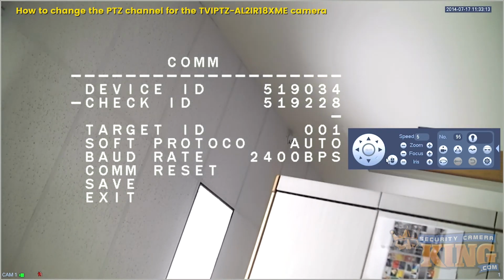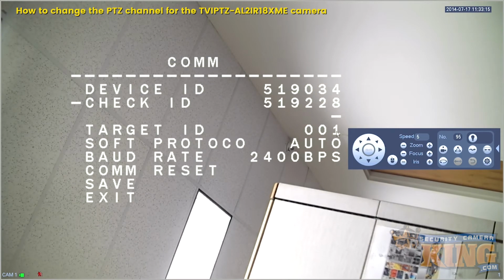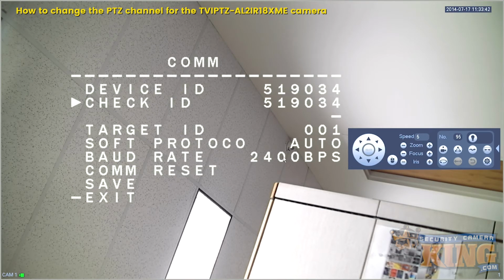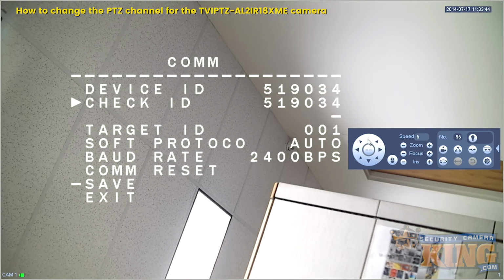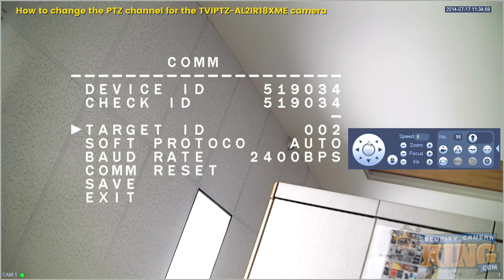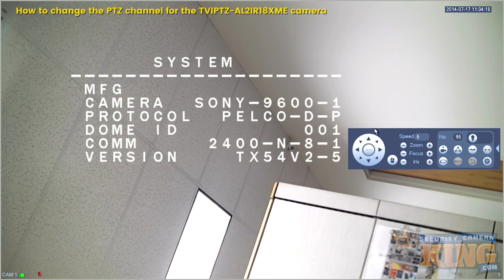TUTORIAL - How to change the PTZ channel for the TVIPTZ-AL2IR18XME camera